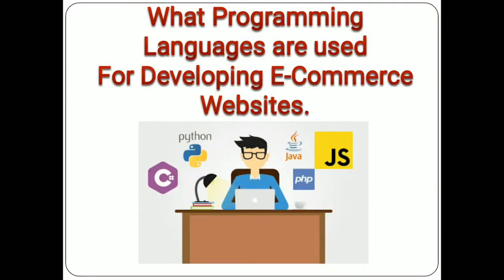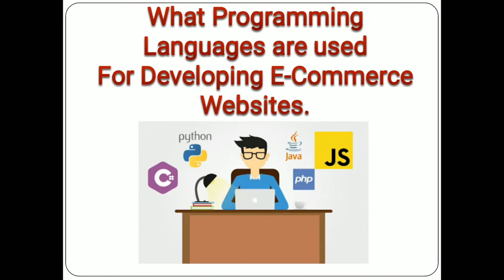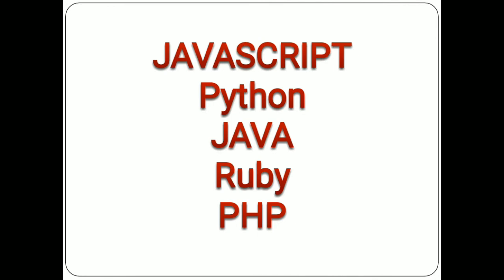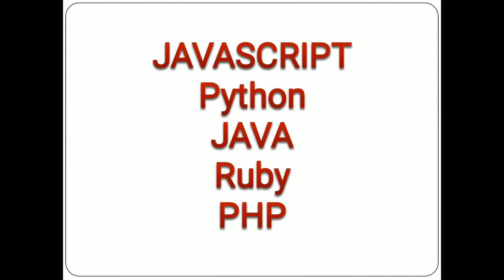5 Programming Languages for Developing E Commerce websites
In this video i am sharing what programming languages are used for developing e-commerce websites.